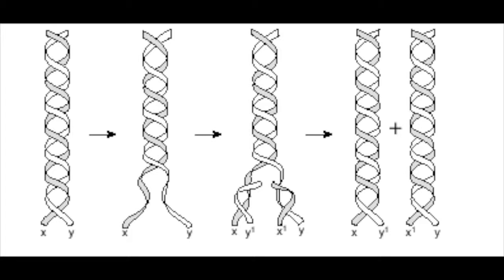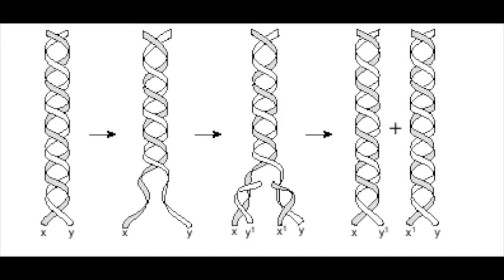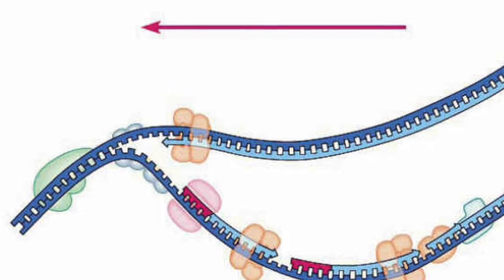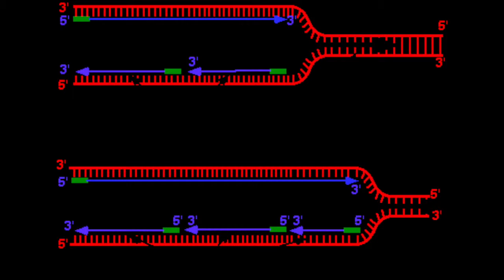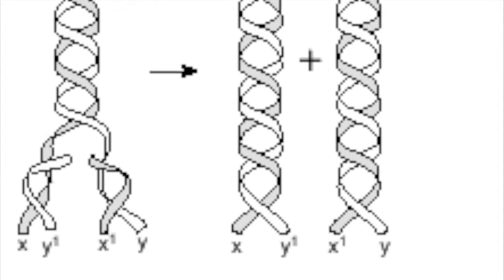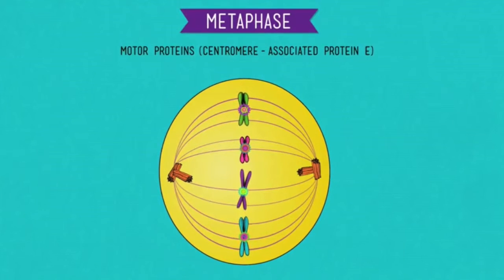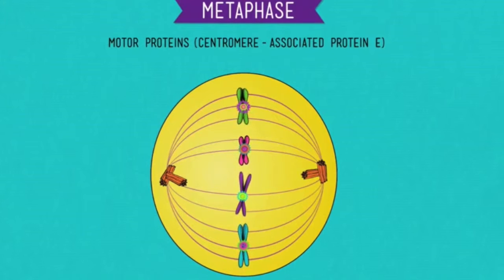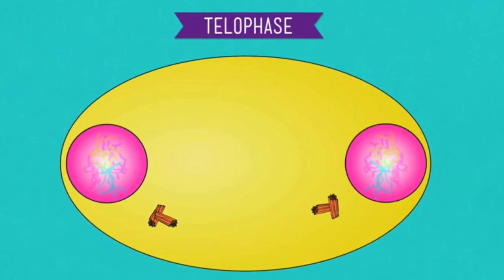Bio movie TLK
This video is about Bio movie